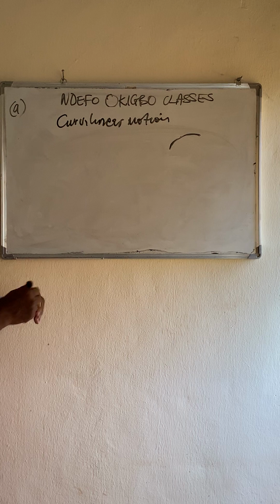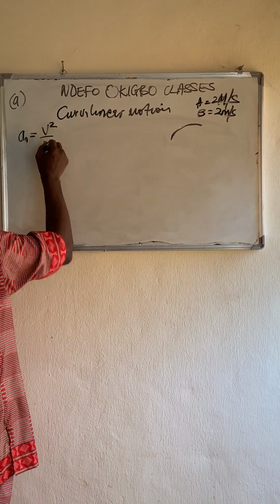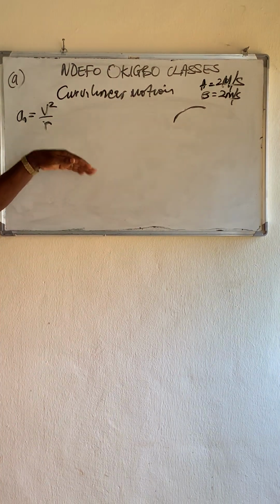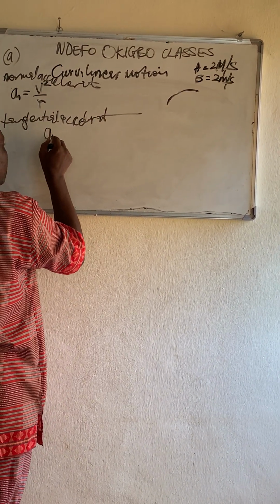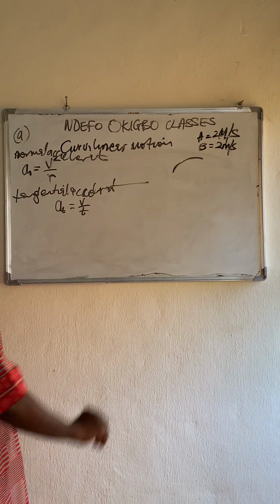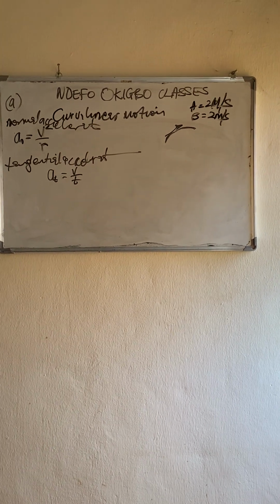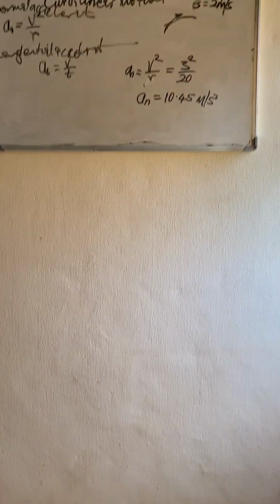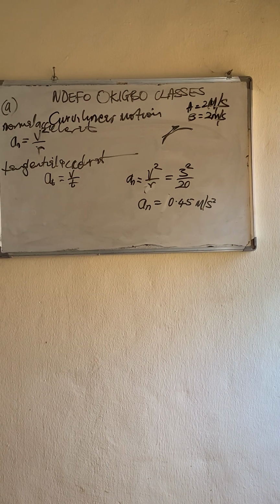Curve Linear Motion